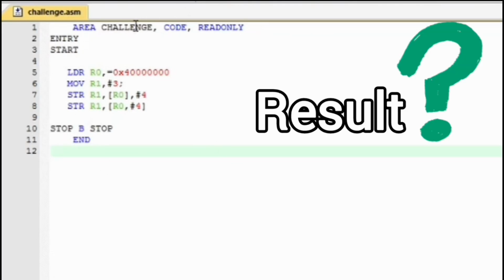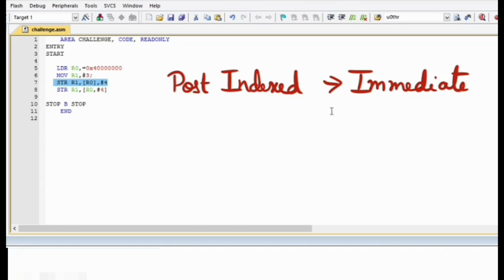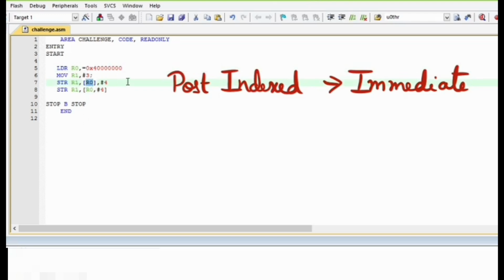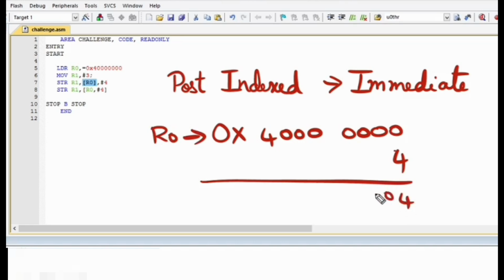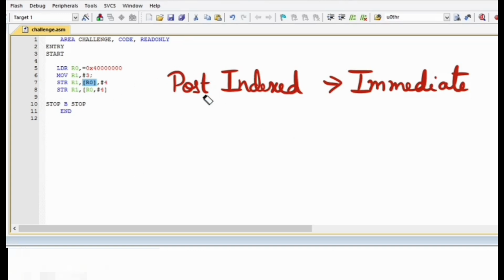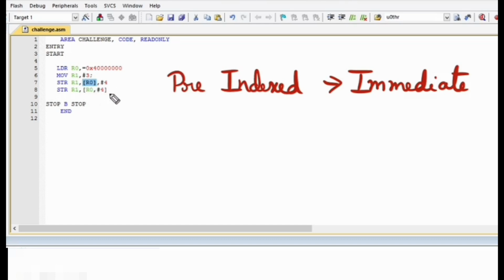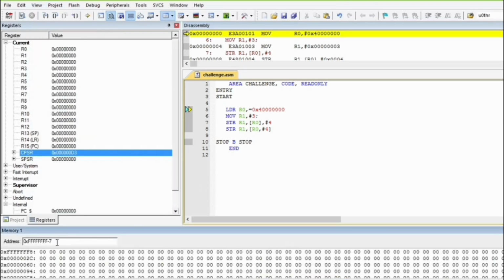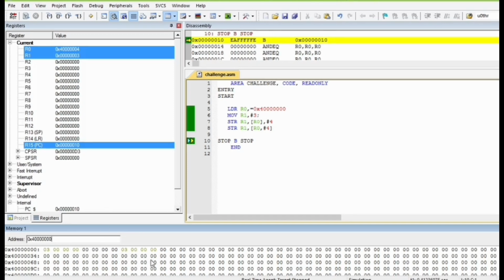ARM7 Output Challenge ⚡ Test Your Logic!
Think this ARM7 question is easy? 😏

Try to predict the output before the answer is revealed!

This short ARM7 challenge will test your understanding of:
- Addressing modes
- Flags (Z, C, V)
- Conditional execution
- Register behavior

Perfect for:
ARM7 beginners, viva preparation, and embedded systems students.

🔥 New ARM7 challenges coming daily — follow for more!